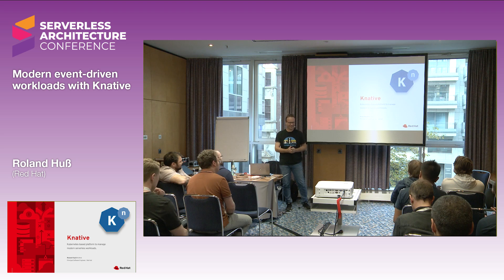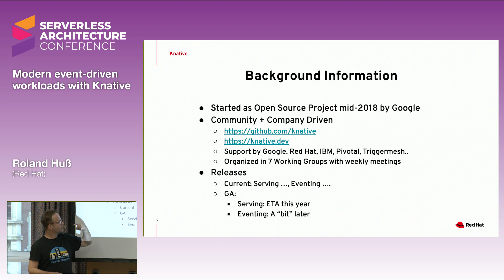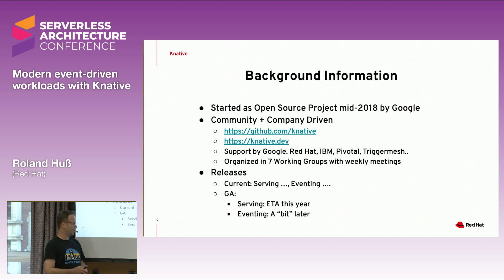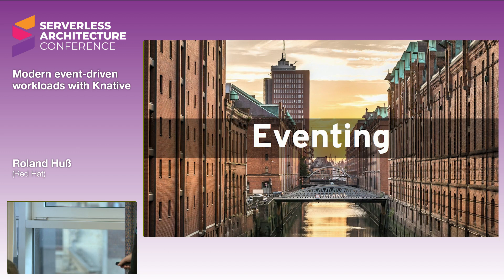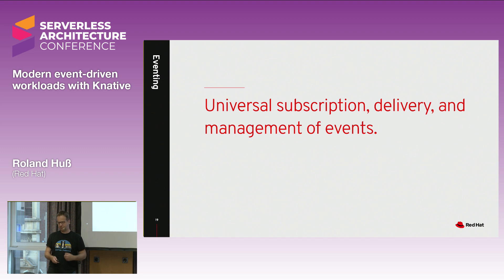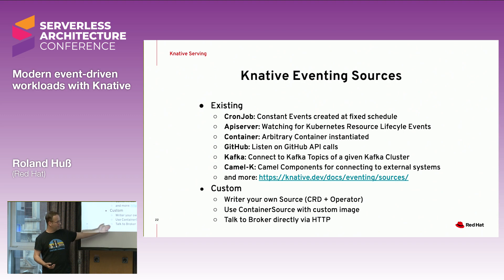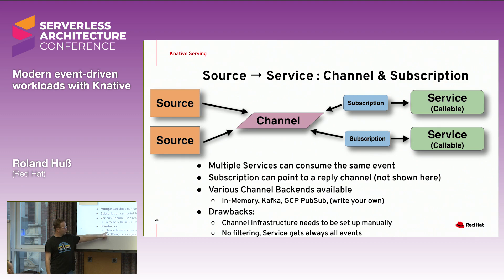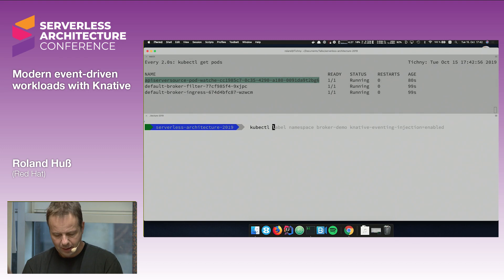Modern event-driven Workloads with Knative | Roland Huß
Knative is a Kubernetes-based platform that comes with a set of building blocks to build, deploy and manage modern serverless workloads. Knative consists of three major areas: Build, Serving and Eventing. The session gives you an introduction into the Knative Eventing component and walks you through an end-to-end demo, showing the lifecycle of event-driven workloads on Knative. You’ll see integration of 3rd party events, from systems like Apache Kafka, and how your application can be hooked up to a firehose and connect your service to process incoming events, leveraging built-in Knative features to provide request-driven compute, so that services can autoscale, including down to 0, depending on the actual throughput. If you are interested in learning about an event-driven serverless developer experience on Kubernetes, this session is for you!